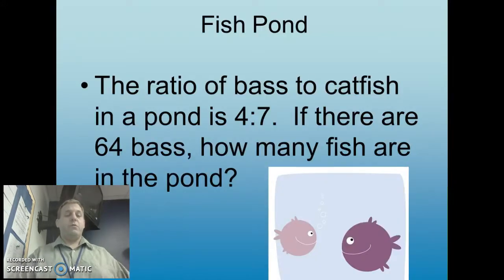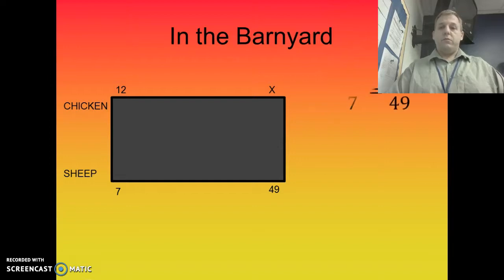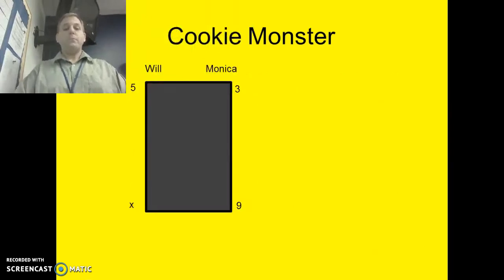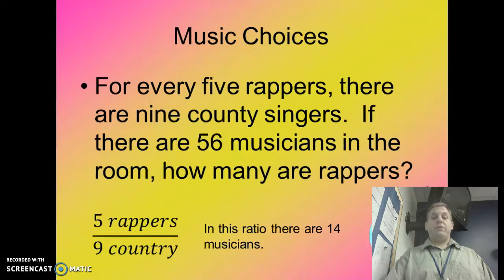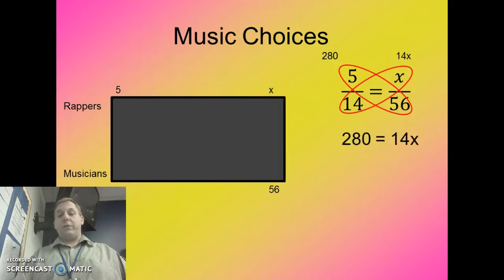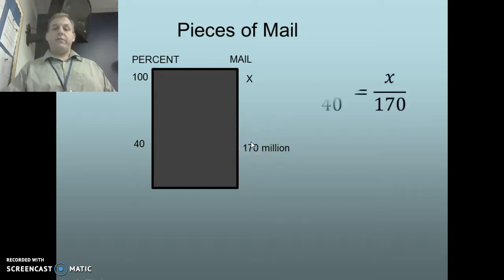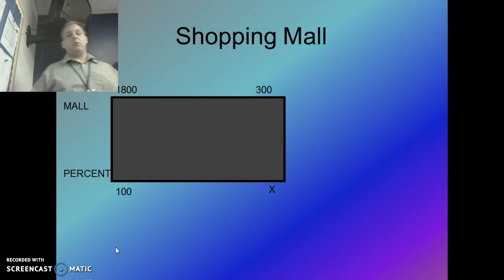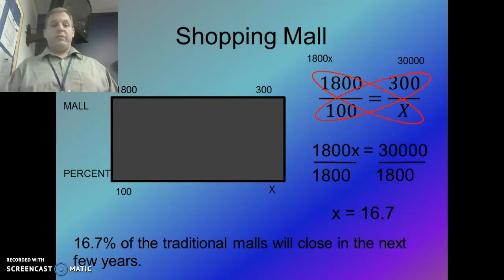Proportion Word Problems